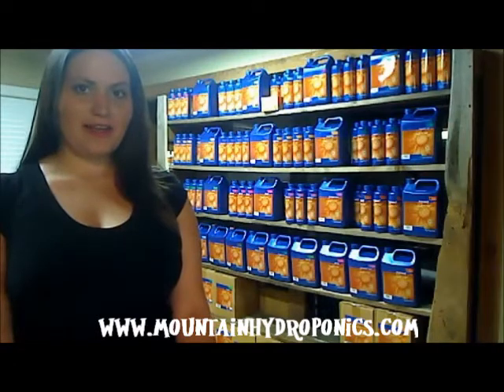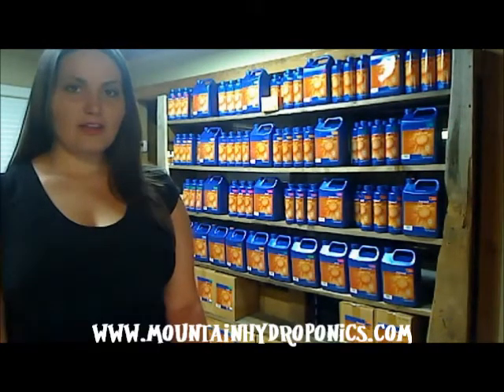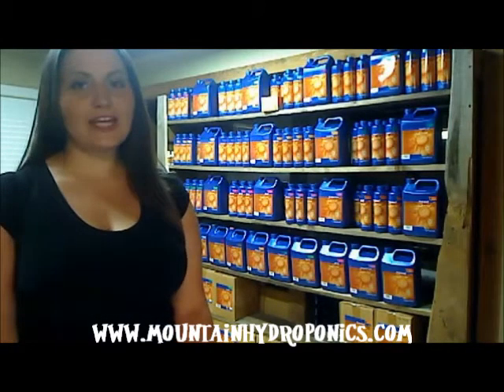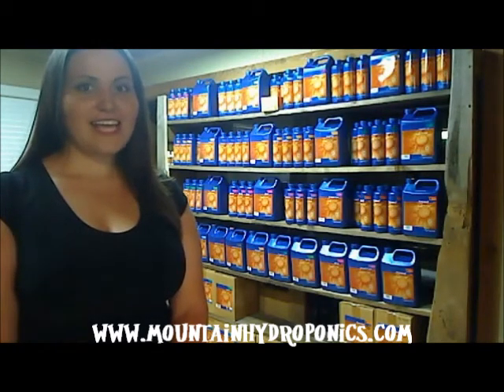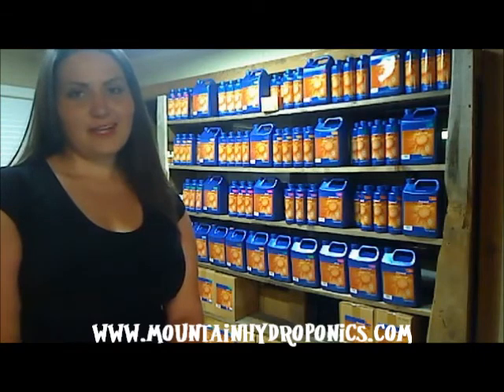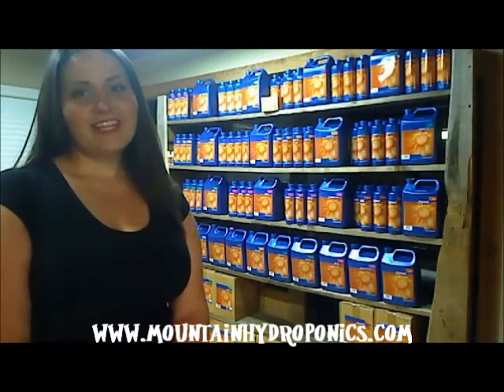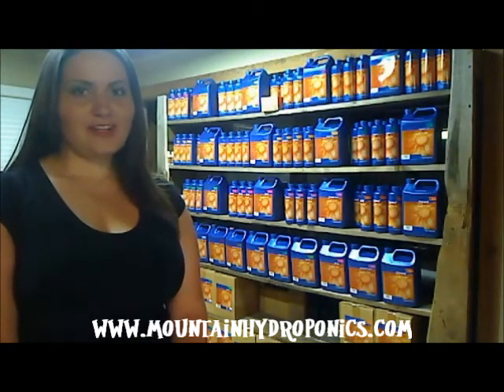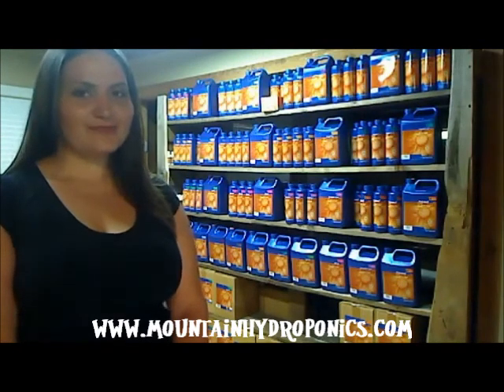Tanlin CX Hydroponics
We carry the most effective, non toxic, and safe for any stage of growth bug spray!